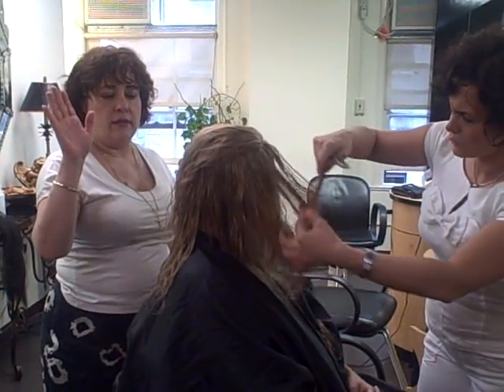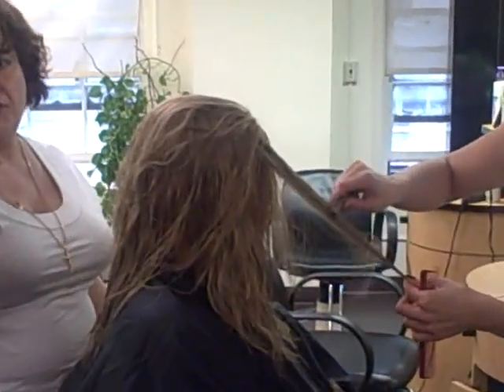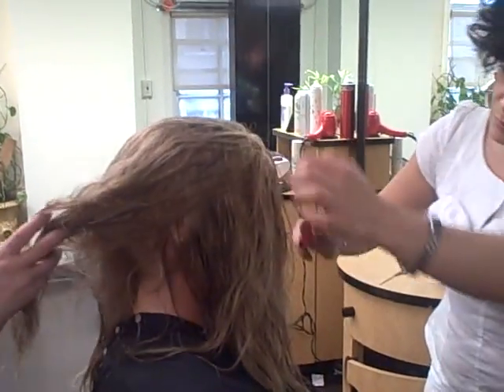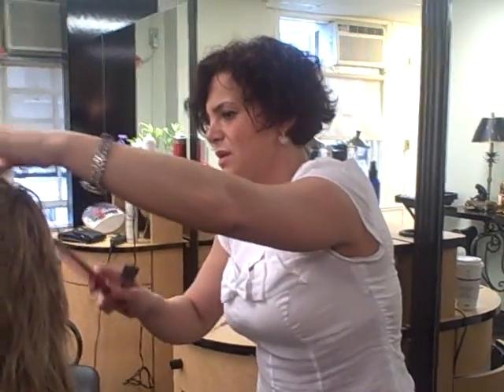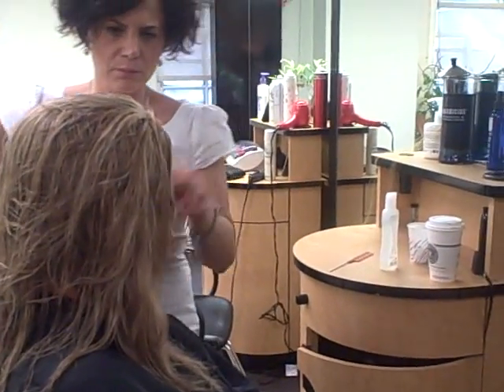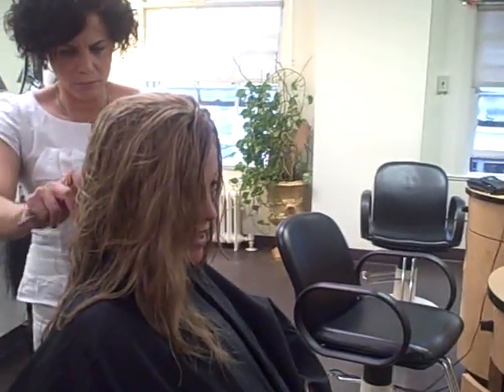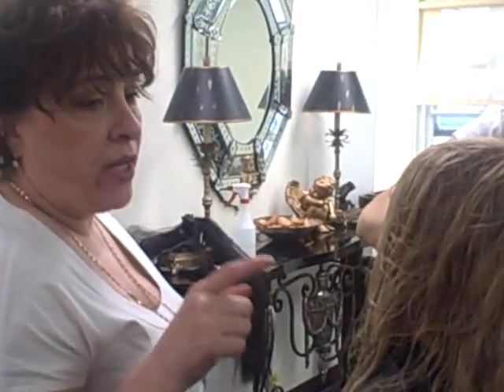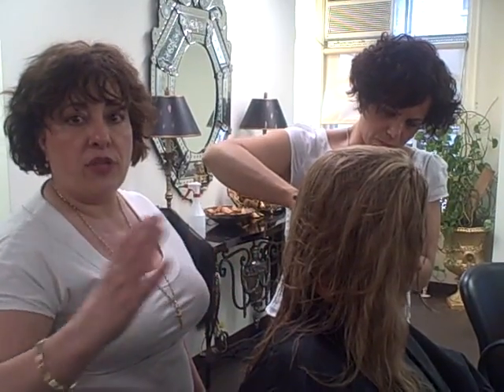A New Client and her first LeMetric Hairpiece!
"Feels better than I thought it would"

Elline LeMetric Hair Center talks about her hair systems and demonstrates on a new client

Interested in owning a LeMetric hairpiece? Visit lemetric.com to learn more about how you can get your own!